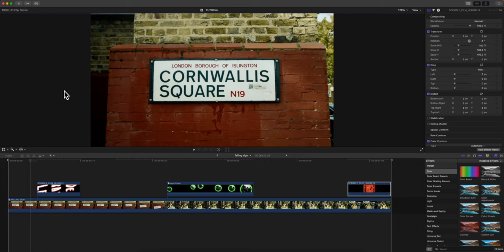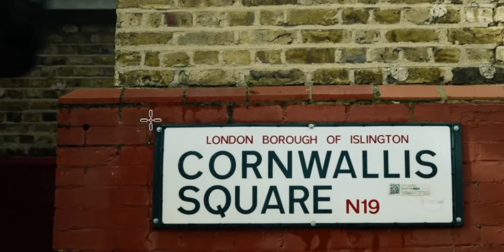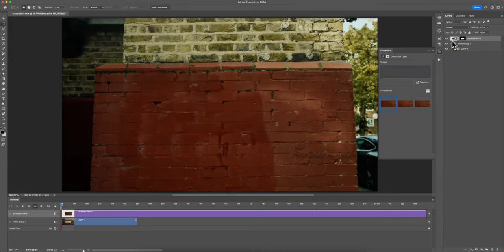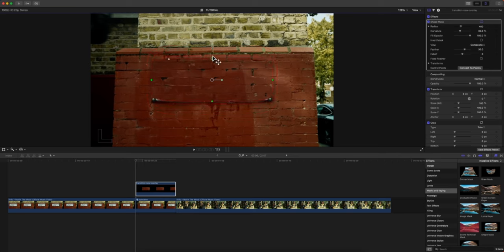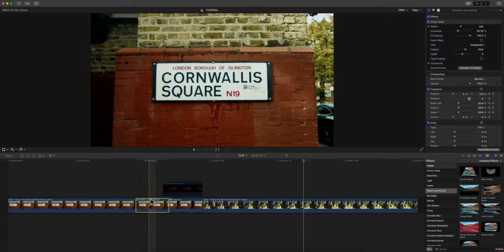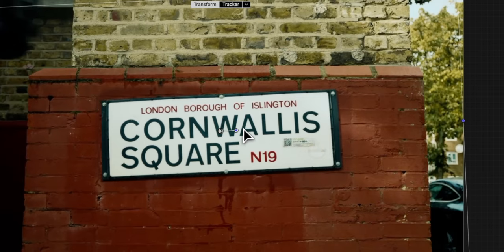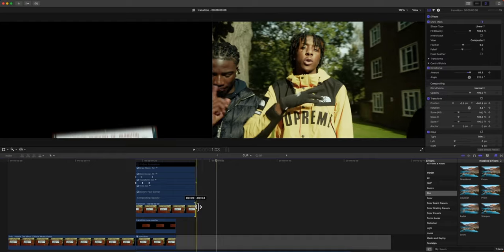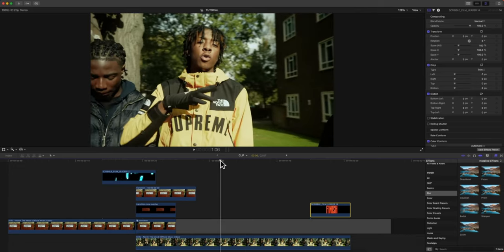SICK Music Video MASK TRANSITION with AI in FCPX!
Create a super easy falling AI mask transition for your music videos in Final Cut X! No plugins needed!